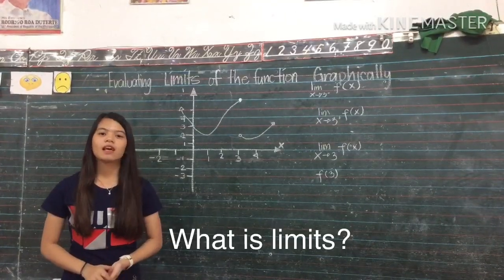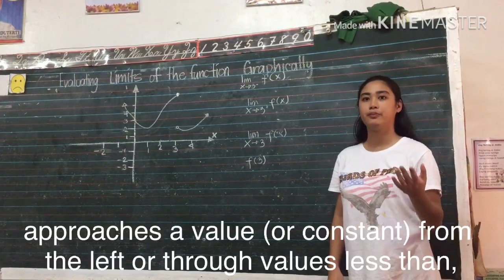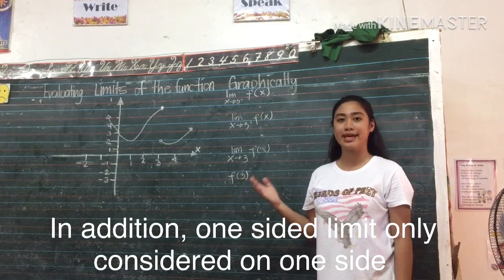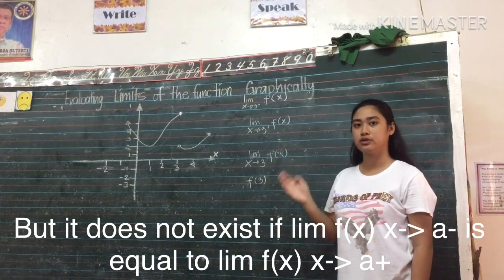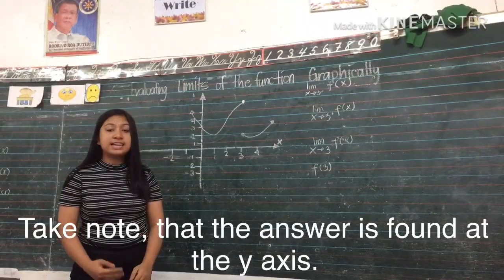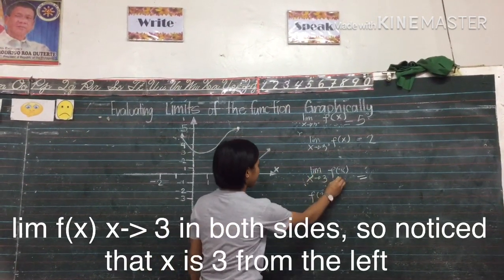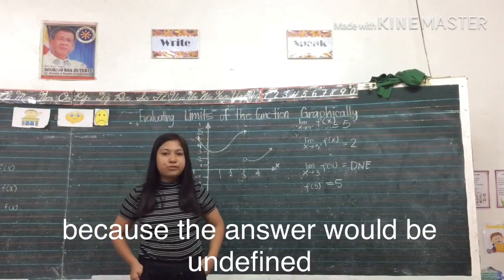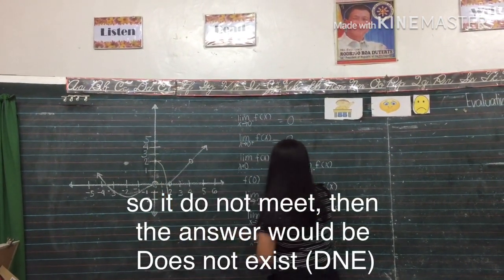Evaluating Limits of the Function Graphically.